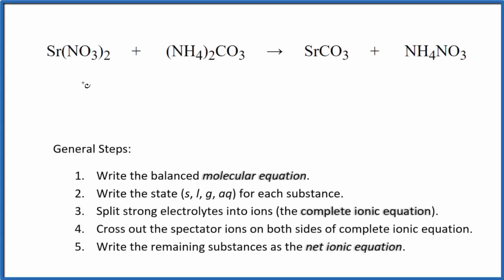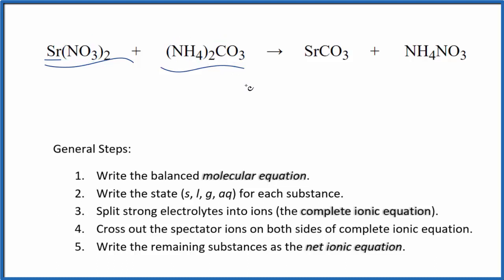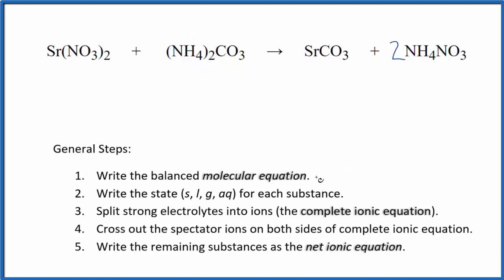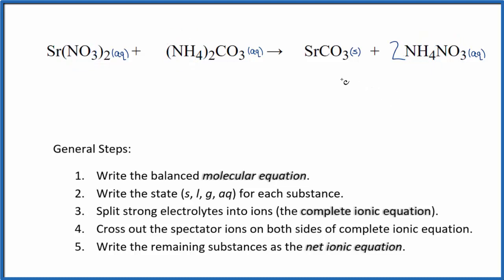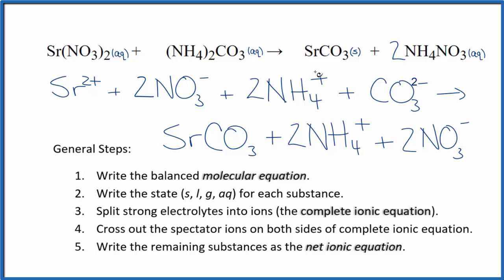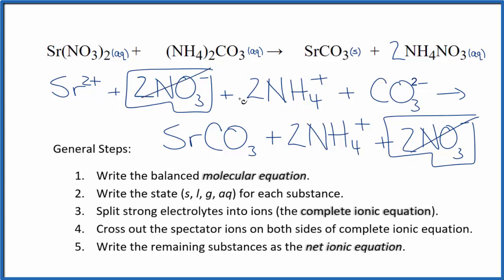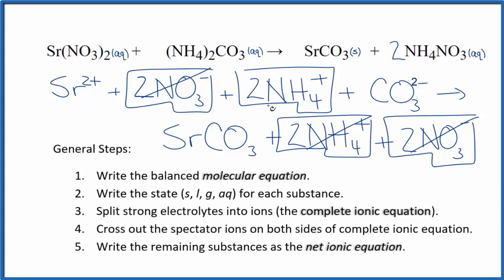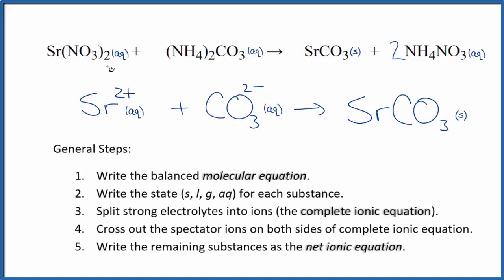How to Write the Net Ionic Equation for Sr(NO3)2 + (NH4)2CO3 = SrCO3 + NH4NO3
There are three main steps for writing the net ionic equation for Sr(NO3)2 + (NH4)2CO3 = SrCO3 + NH4NO3 (Strontium nitrate + Ammonium carbonate). First, we balance the molecular equation. Second, we write the states and break the soluble ionic compounds into their ions (these are the strong electrolytes with an (aq) after them). Finally, we cross out any spectator ions. These are the ions that appear on both sides of the ionic equation.

Important Skills

More Practice

General Steps:

1. Write the balanced molecular equation.
2. Write the state (s, l, g, aq) for each substance.
3. Split soluble compounds into ions (the complete ionic equation).
4. Cross out the spectator ions on both sides of complete ionic equation.
5. Write the remaining substances as the net ionic equation.